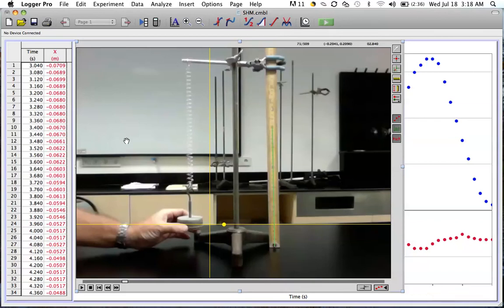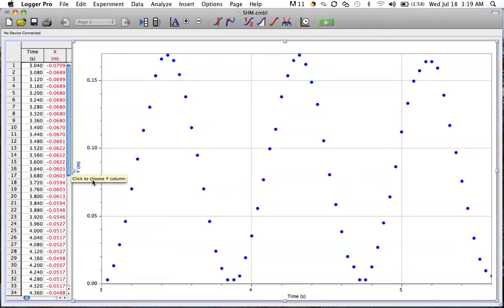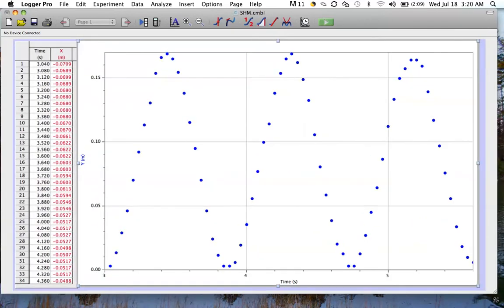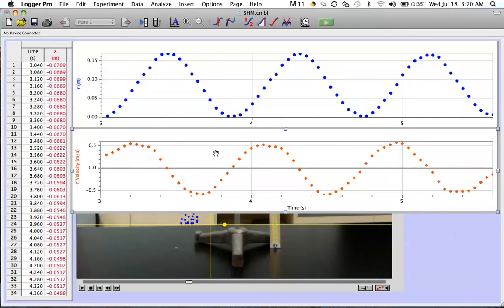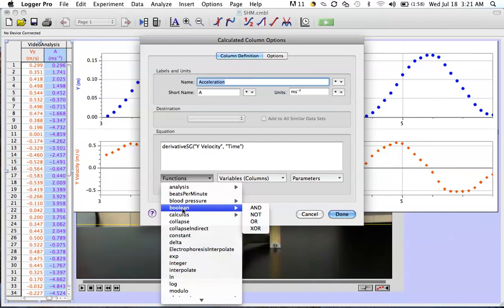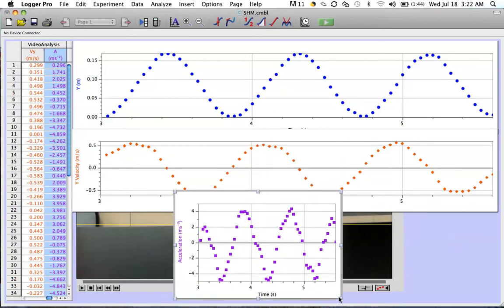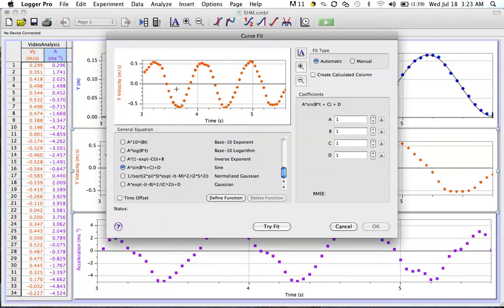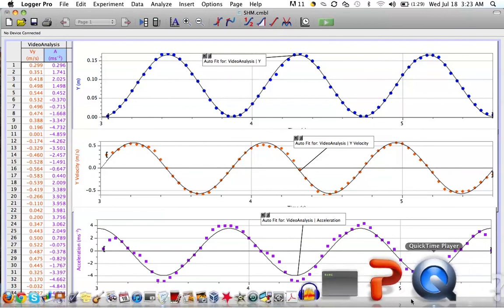Analysis of simple harmonic motion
Using video capture to analyze simple harmonic motion, looking at displacement, velocity and acceleration graphs all at once.